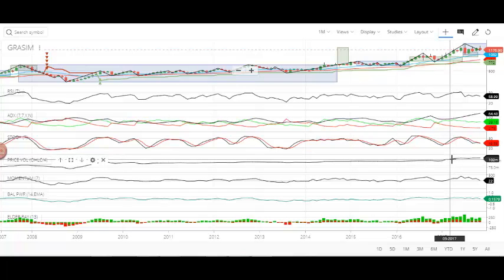Grasim Industries - In Consolidation Phase - 19 Nov 2017 - TRENDRIDER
In this video, we do technical analyses on Grasim Industries stock to check how we can get benefited by trading the stock in the following time frames: day trading, swing trading & long-term trading.